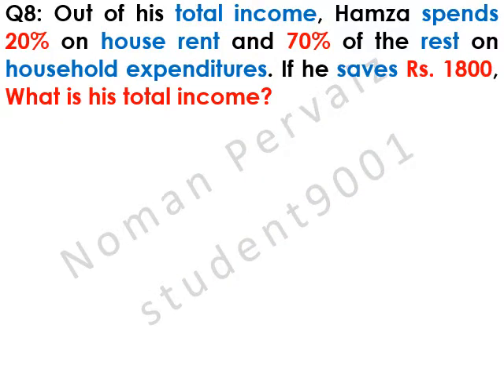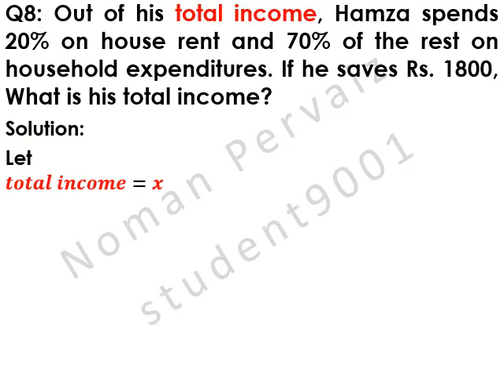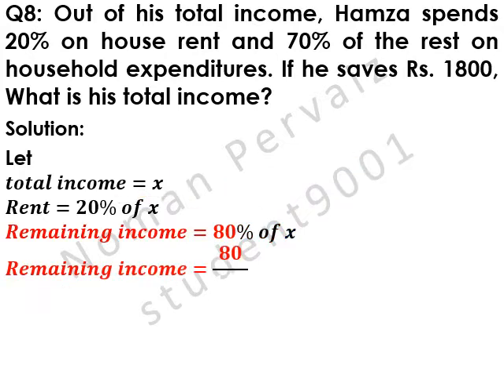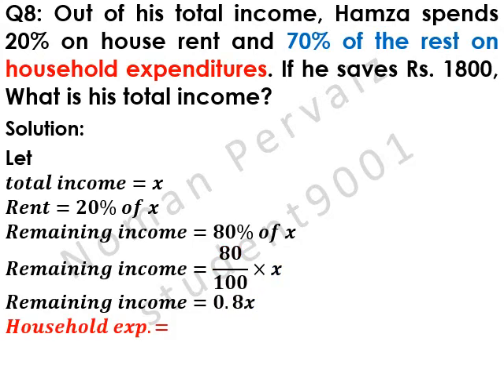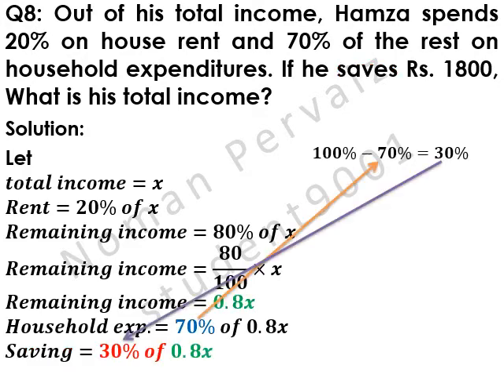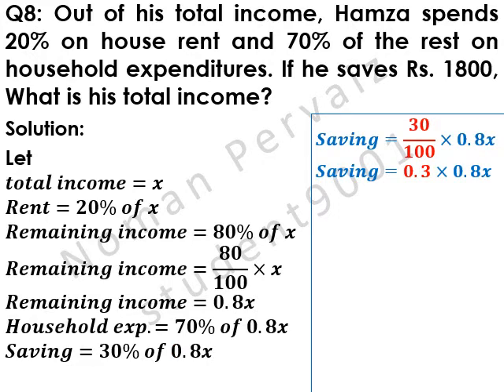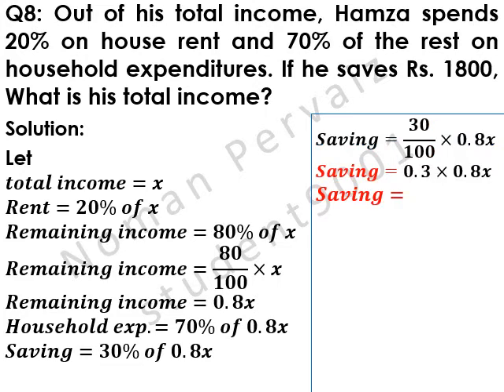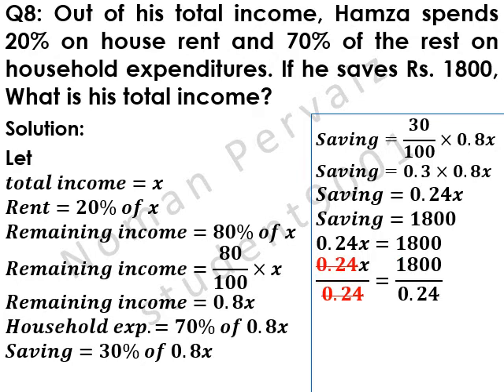class 9||math||chapter 1||exercise 1.2||question 8||in English||(updated)||general group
class 9,math,chapter 1,exercise 1.2,question 8,in english,general group,mathematics,9th general math exercise 1.2 question 8,smart thinker club,9th class